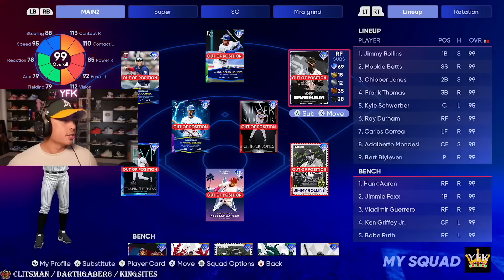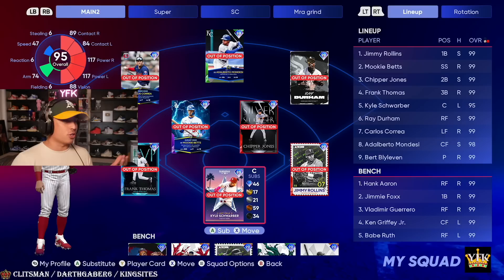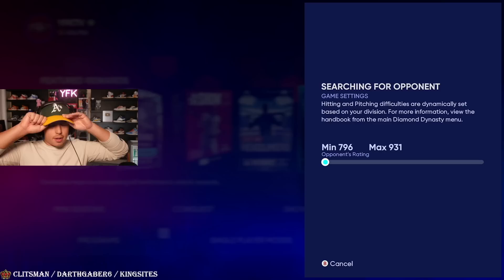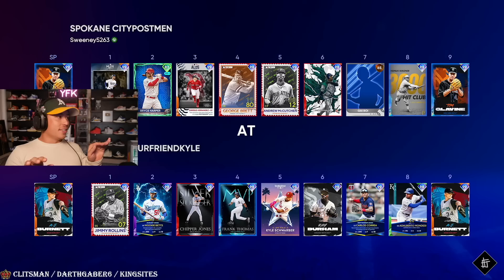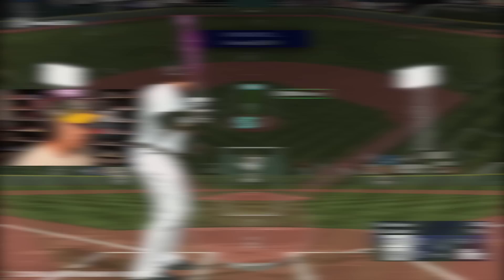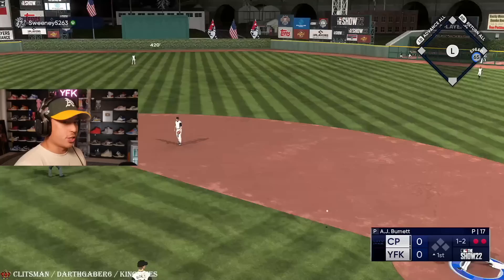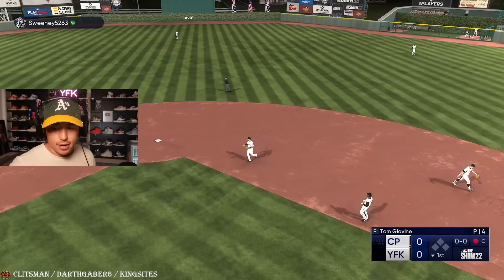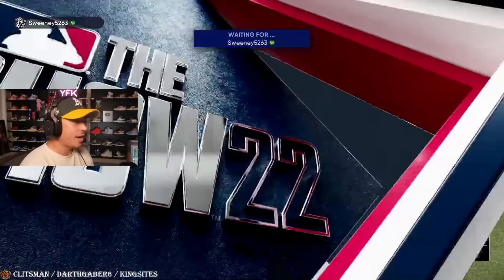I used every player OUT OF POSITION... MLB The Show 22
I also have uploaded a pitching tips video that will surely help you become a much better pitcher in MLB the Show 20!